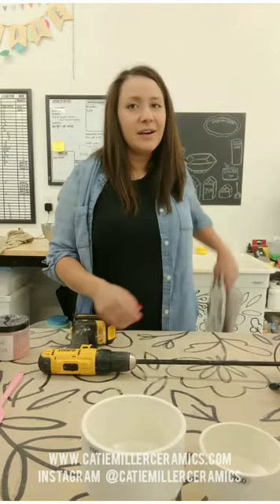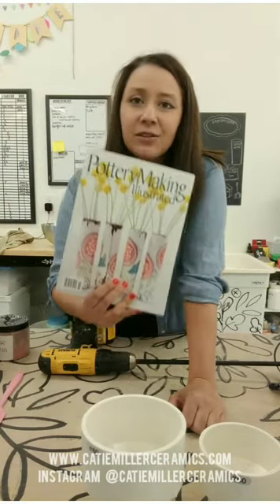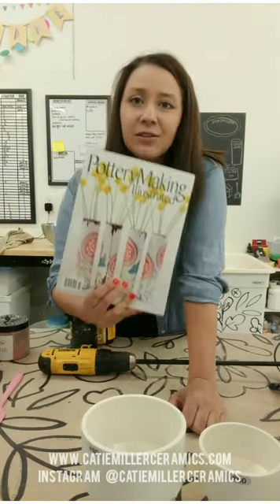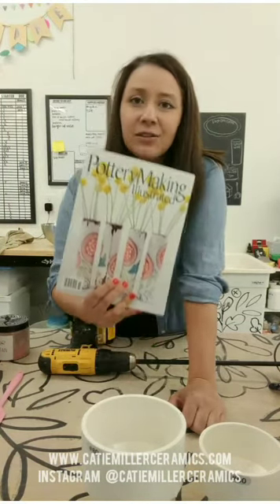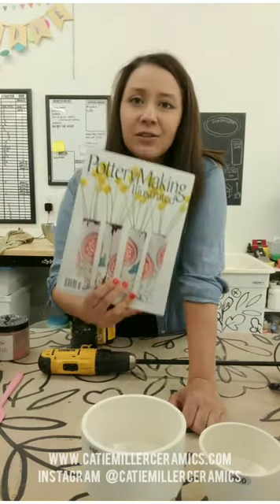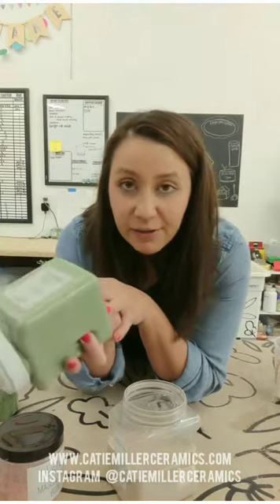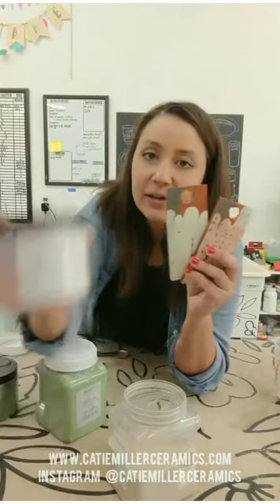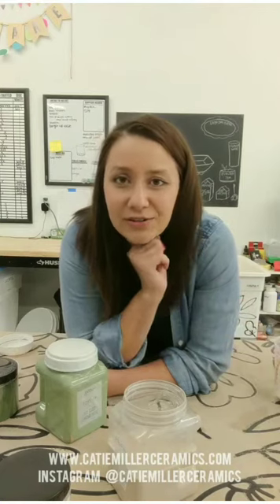Tutorial Tuesday: Mixing Slip with Catie Miller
Catie Miller of Catie Miller Ceramics teaches how she makes her colored slip, complete with recipes, tool recommendations and more!